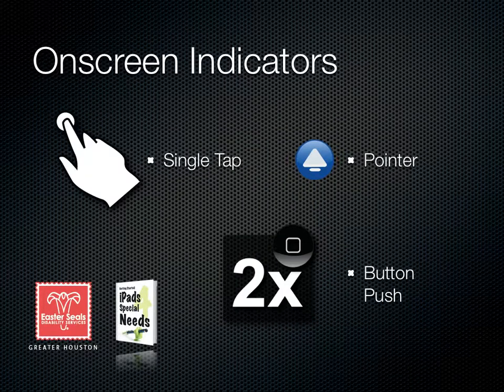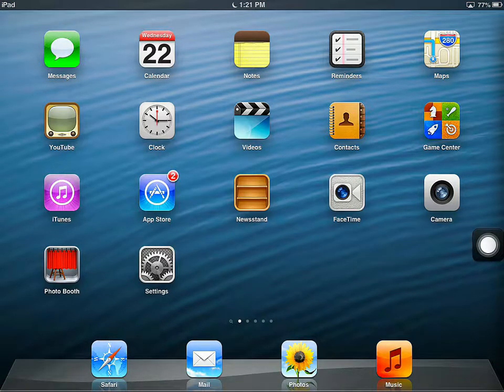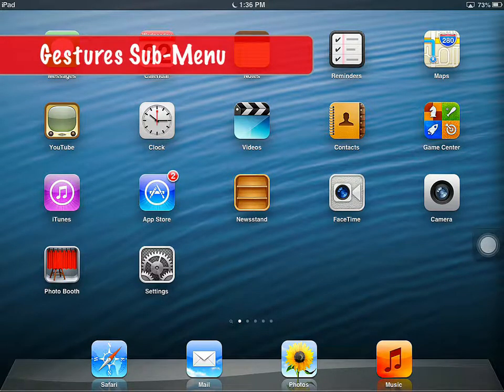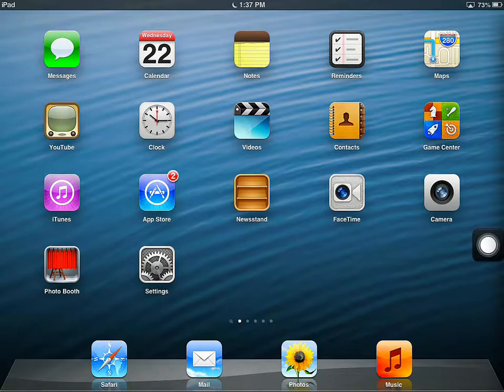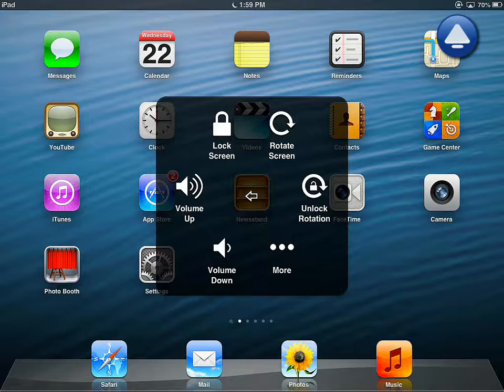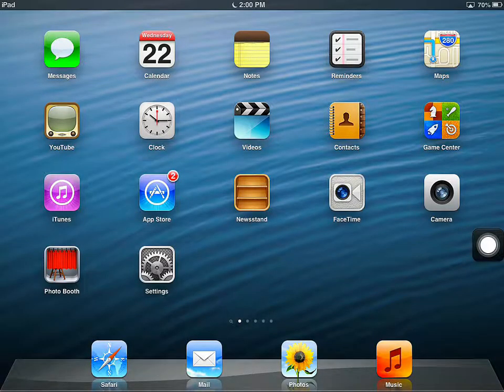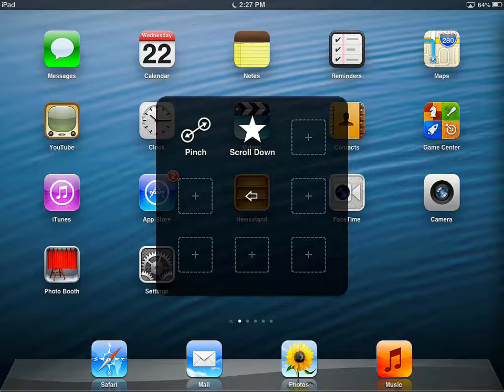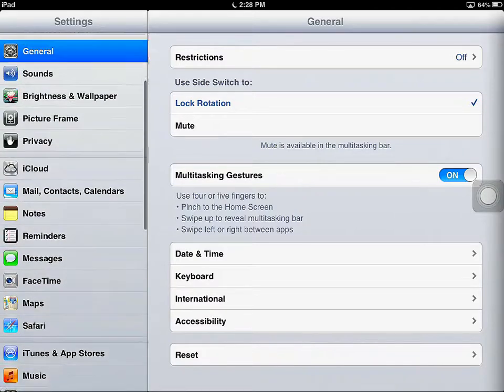AssistiveTouch in Action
Apple iOS AssistiveTouch accessibility feature in action. This video shows you how to use AssistiveTouch.  For a complete video that includes setup, feature in action and usage scenarios see the complete video This video was put together in conjunction with BridgingApps.org, Easter Seals Greater Houston and Getting Started: iPads for Special Needs Book.